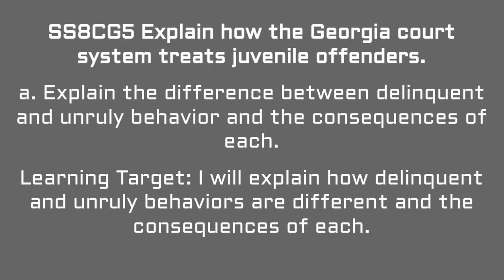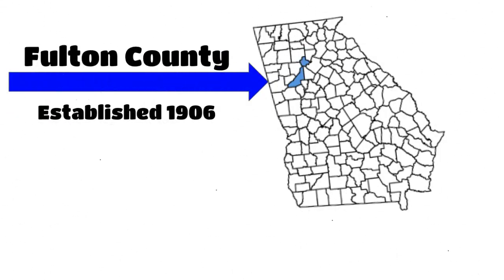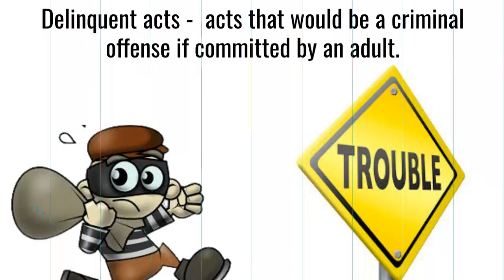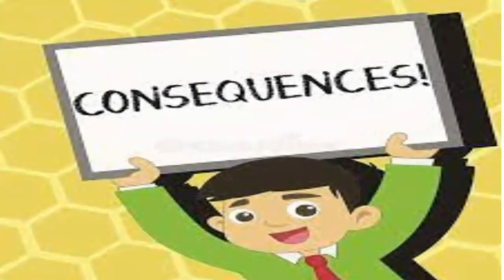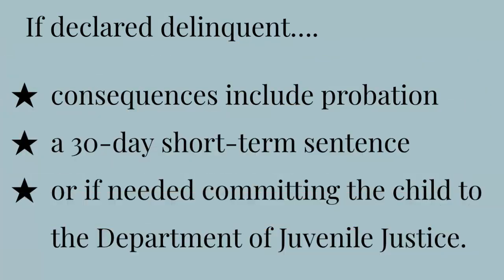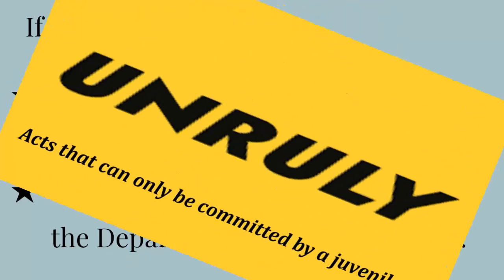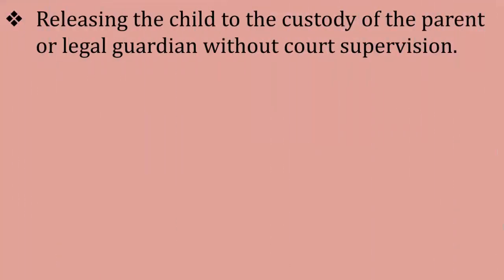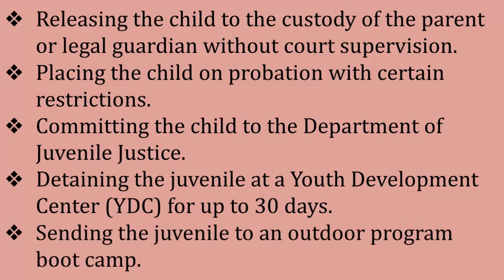CG5a - Delinquent vs unruly